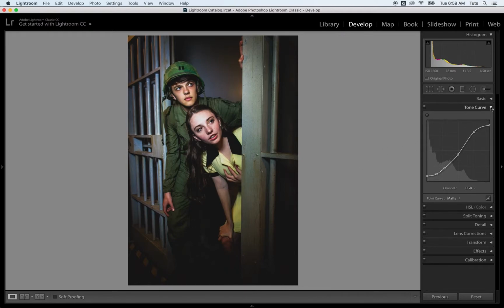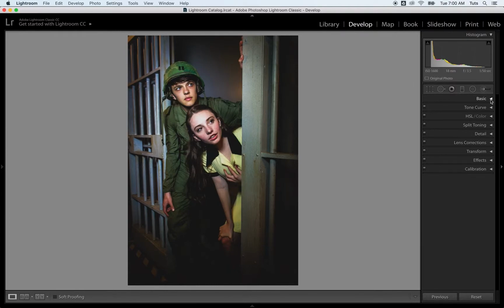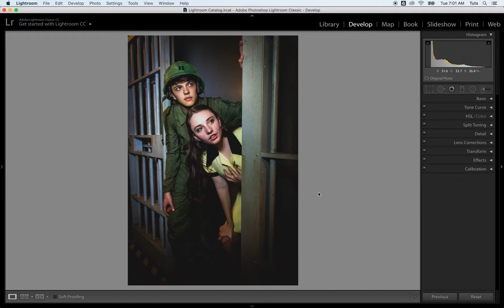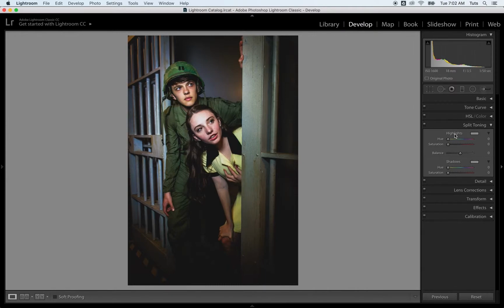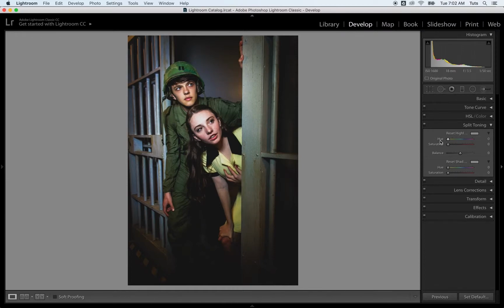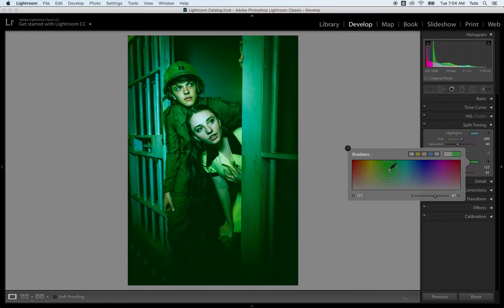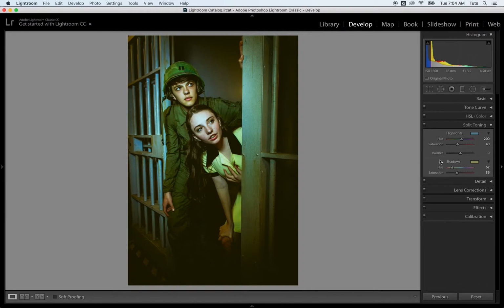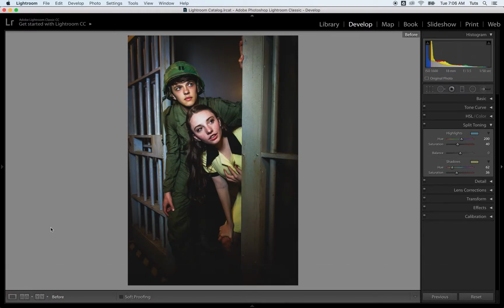Adobe Lightroom Classic | Develop Module | 06 Split Toning